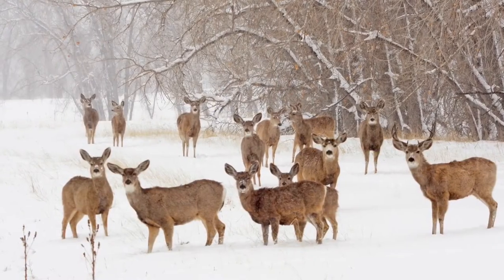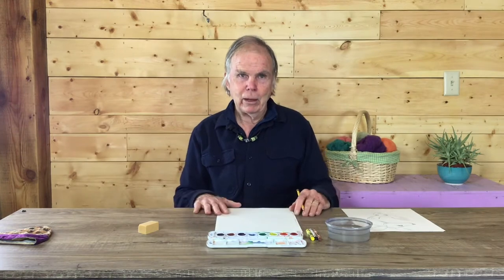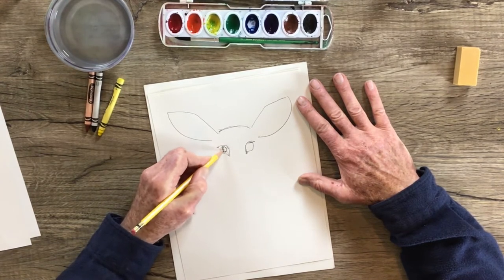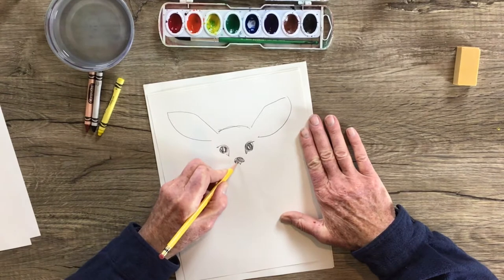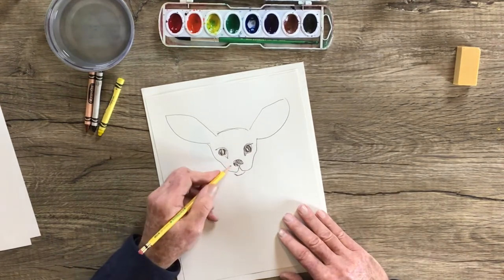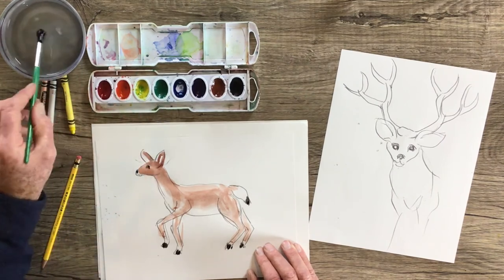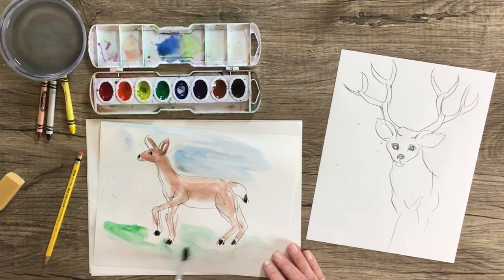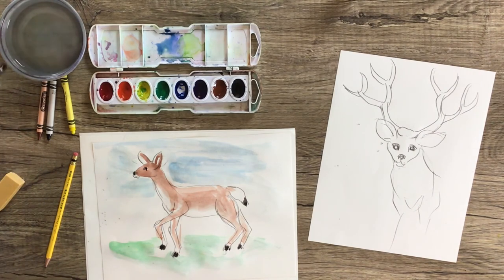Mule Deer (grades 3-6))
Artist Bruce Morrison takes a familiar figure in Central Washington--the mule deer--and shows you how to draw and paint one.

Remember, you can pause the video at any time to catch up with the sketching.

Material: paper, pencil, eraser, yellow/brown/black crayons, watercolors, water cup